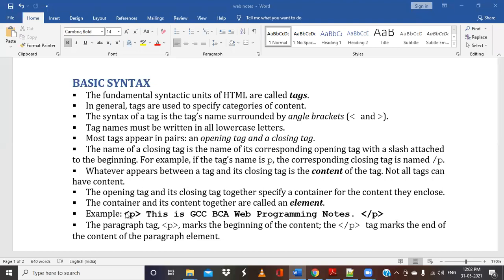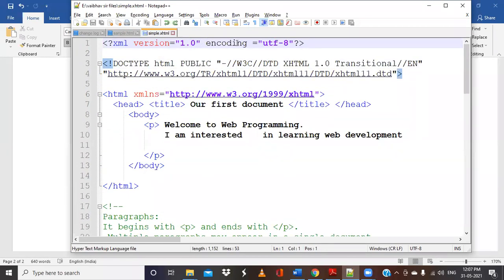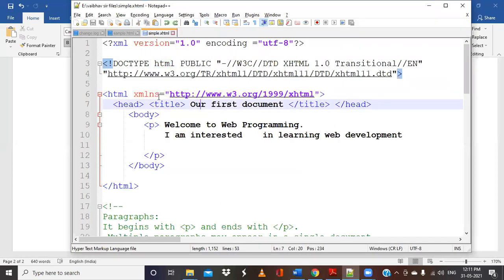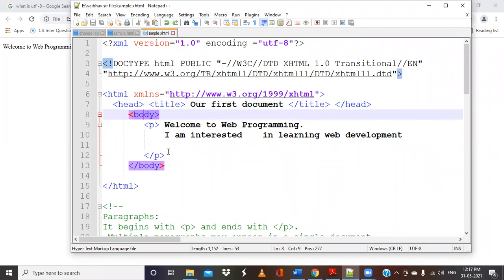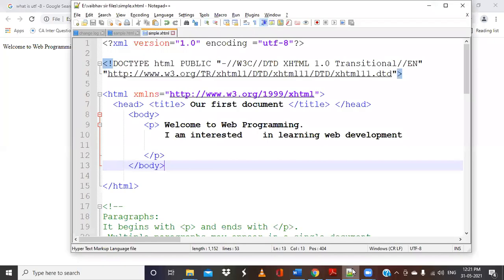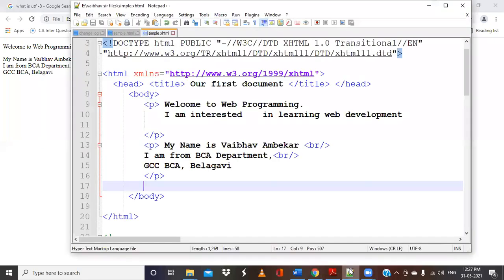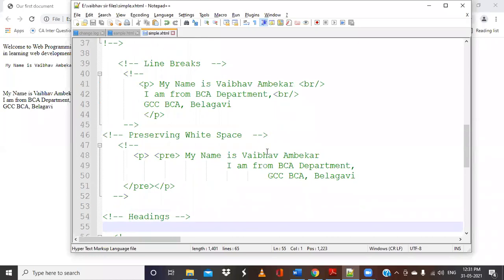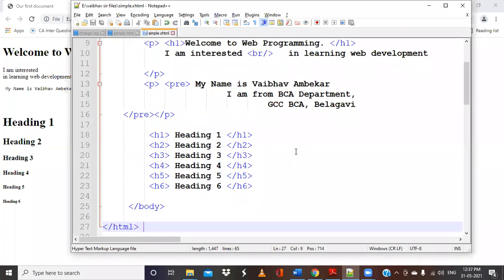2nd Sem. Web Programming Class 8